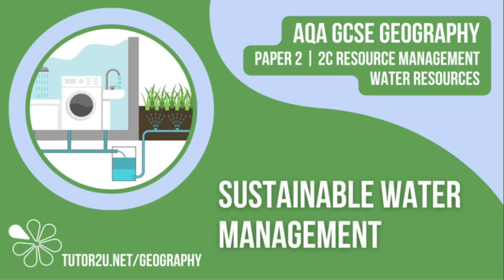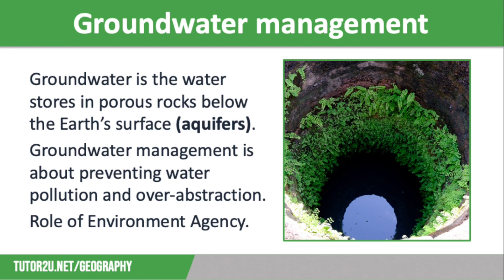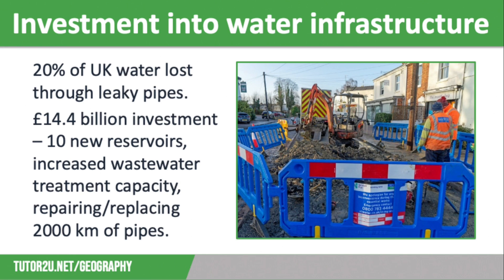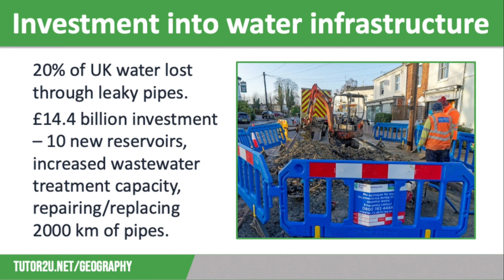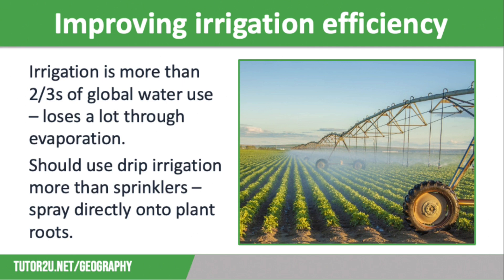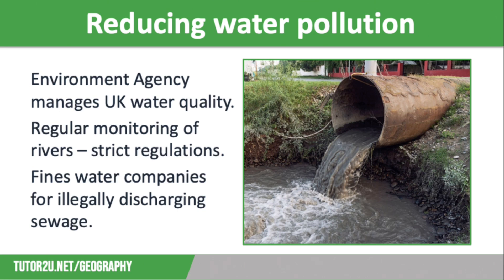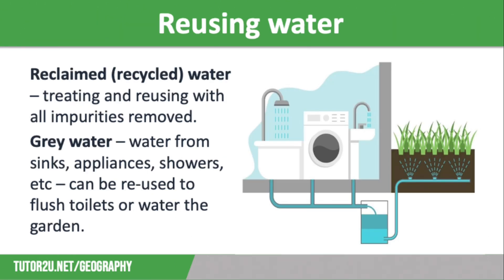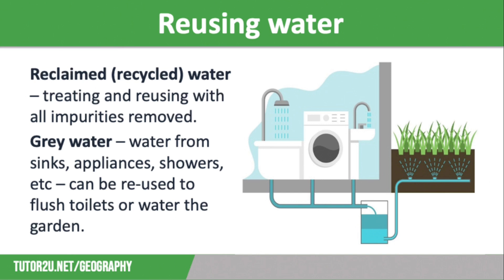Sustainable Water Management | AQA GCSE Geography | Water 7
This topic video looks at sustainable water management, including groundwater management and water conservation through reducing domestic use, investment into water infrastructure, improving water efficiency, reducing water pollution, and using reclaimed (recycled) and grey water.